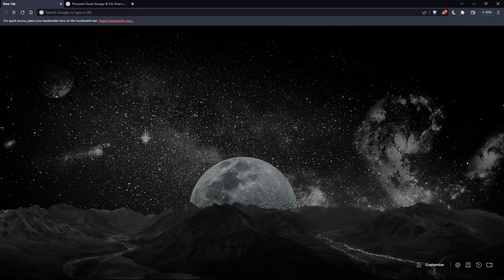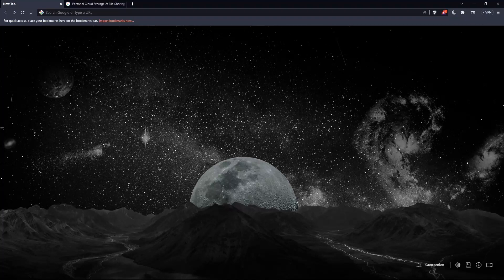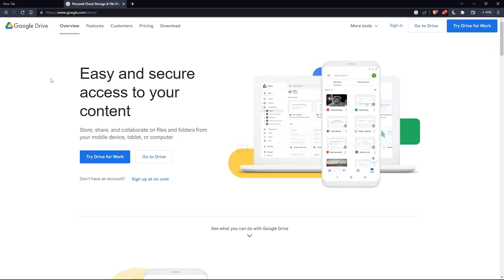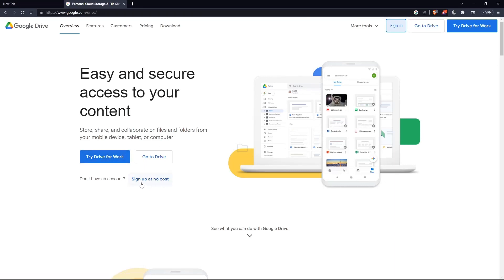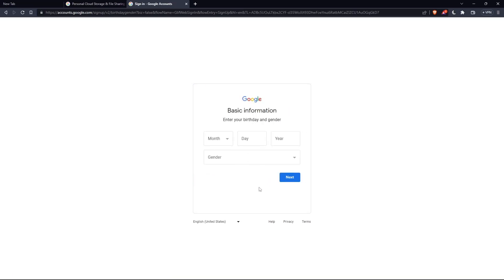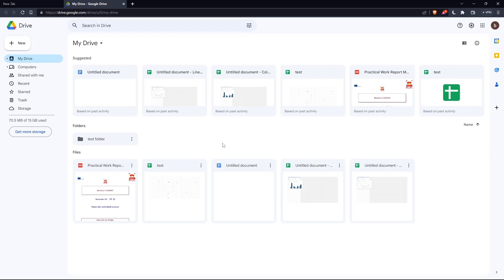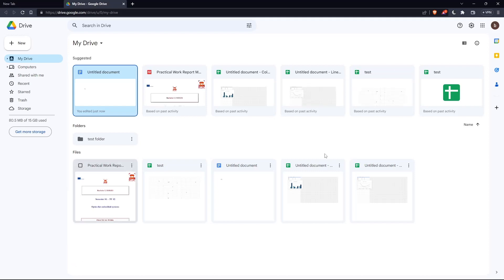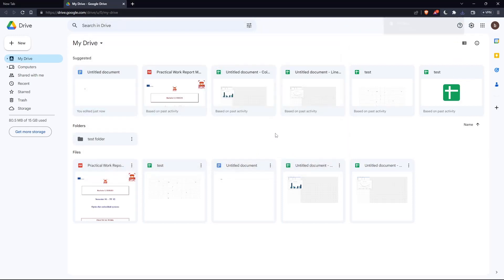How To Download Files Google Drive Tutorial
Today we talk about download files google drive,google drive tutorial,how to download files from google drive,how to download google drive files,google drive files,download all google drive files